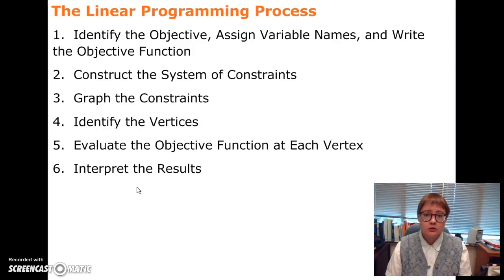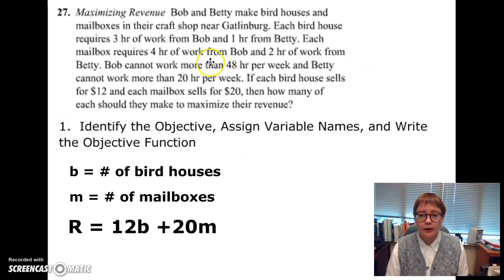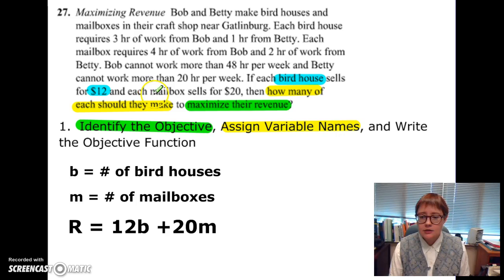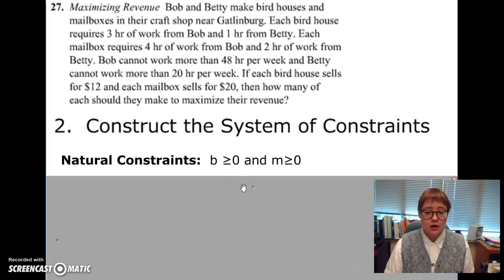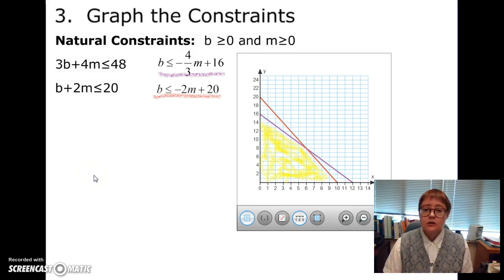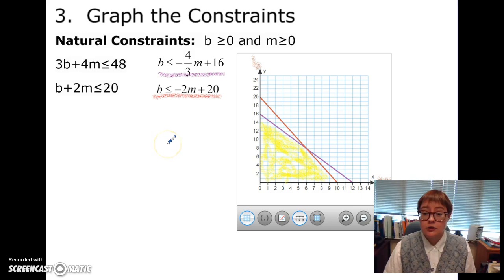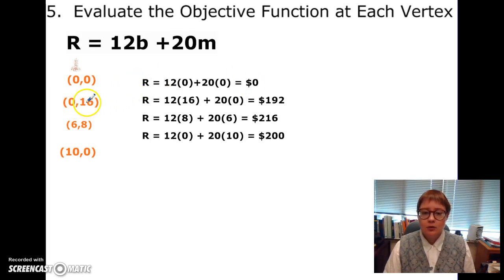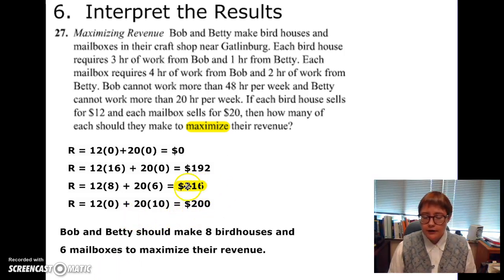Linear Programming Part I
This video covers part one of section 8.6 on linear programming.